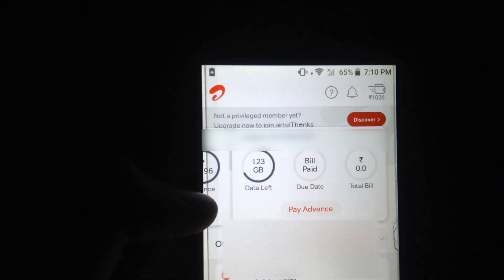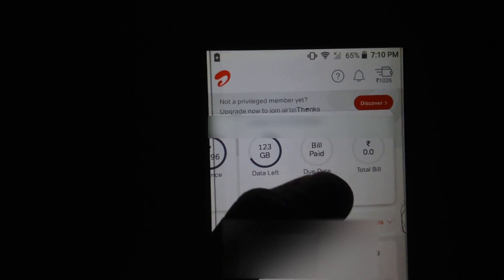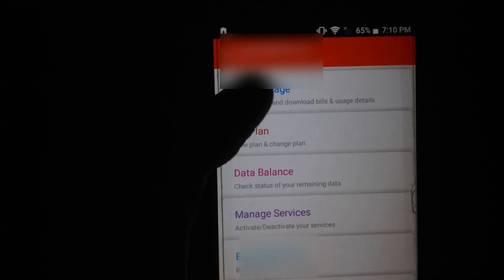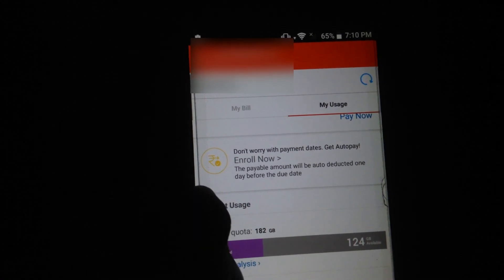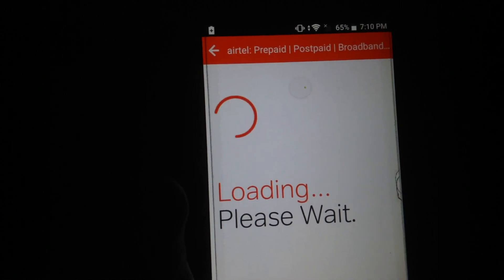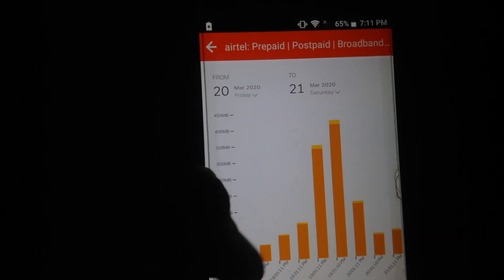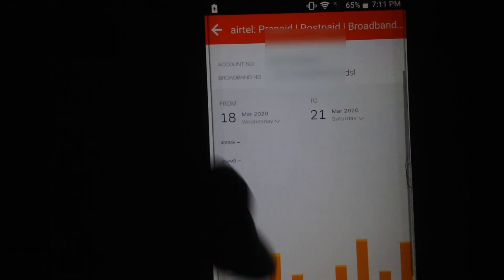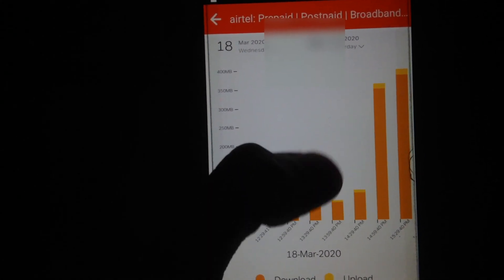How to check Airtel Xstream Fibre Broaband used data/balance In Airtel App |2020| Usage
check airtelxstream fibre broadband data usage in airtel app